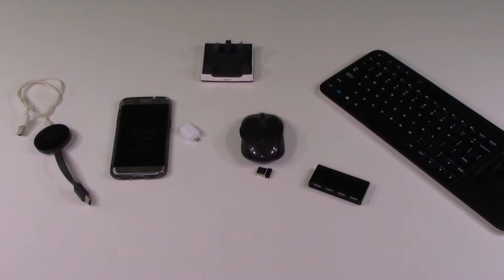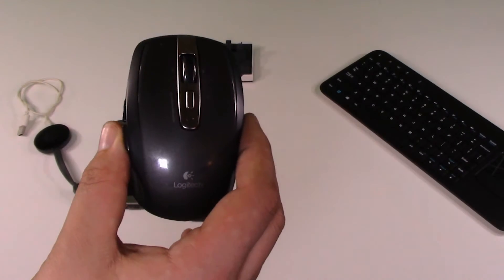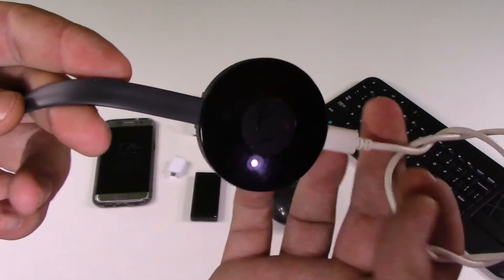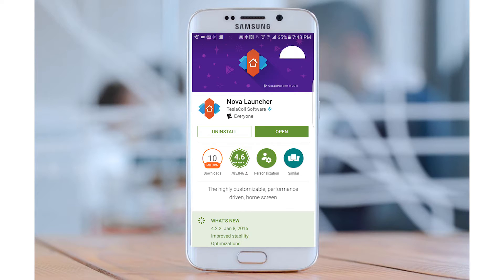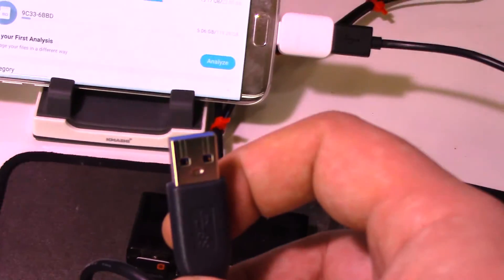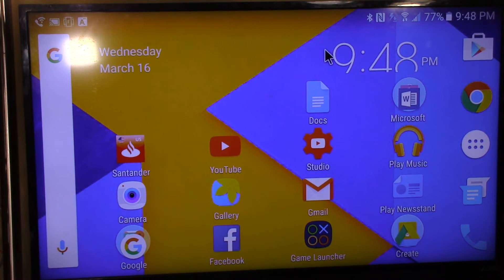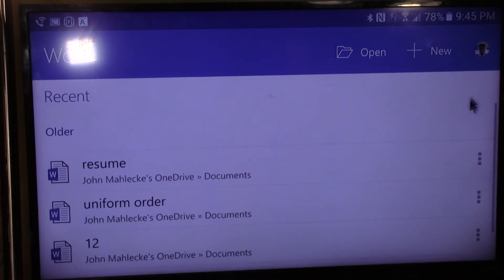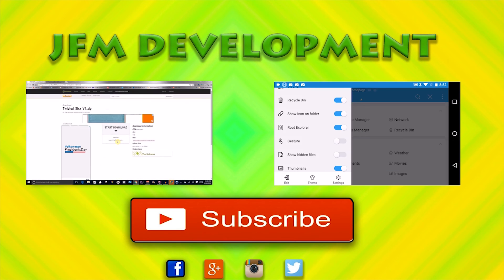Samsung Galaxy S7 Tips and Tricks (Make your S7 a Desktop PC)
This video I show you some tricks and different ways to hook up hard drives monitors among other devices so you can use your powerful device as a desktop PC